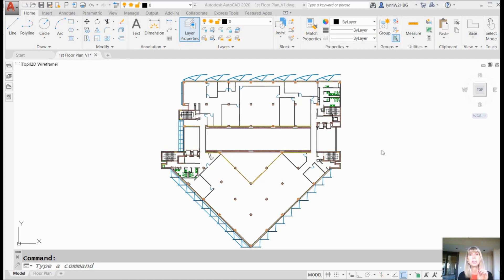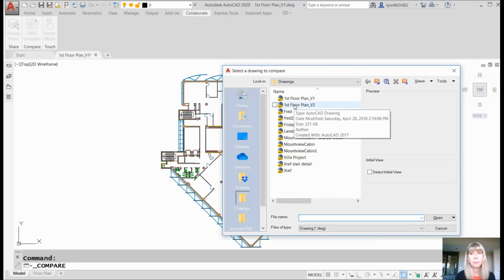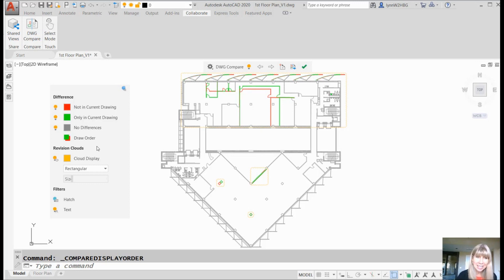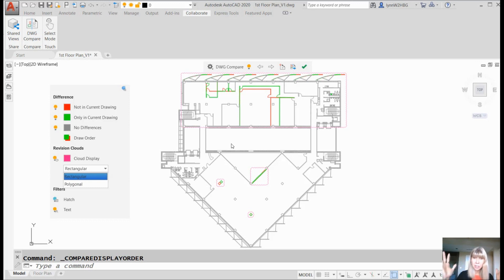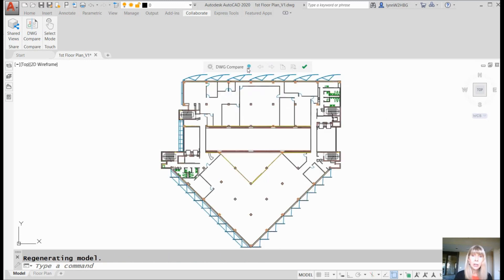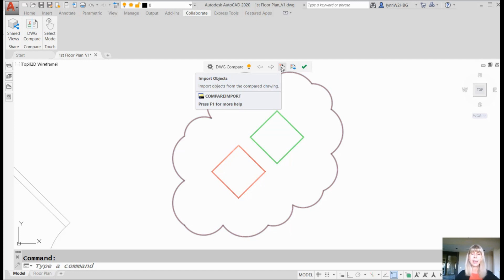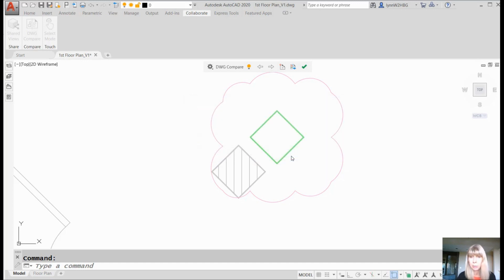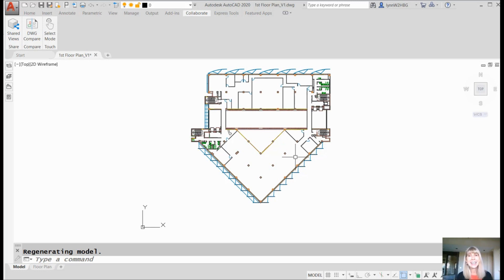AutoCAD Video Tips: Try DWG Compare in Version 2020 (Lynn Allen/Cadalyst Magazine)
You’ve probably been in this situation: You’re faced with two drawings that look similar, but might not be exactly the same! How can you tell if there are any differences? Join AutoCAD tipster Lynn Allen as she shows you how to get the most out of the updated DWG Compare tool inside AutoCAD 2020.